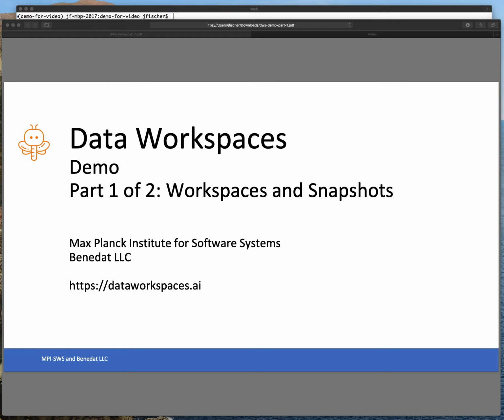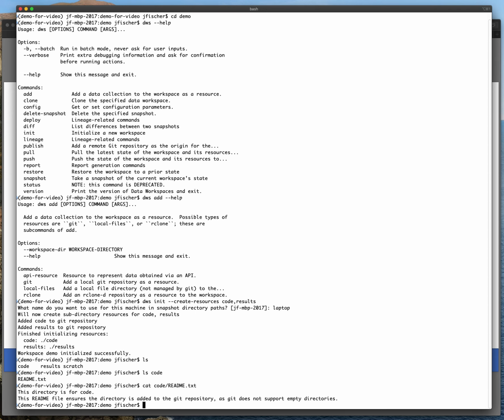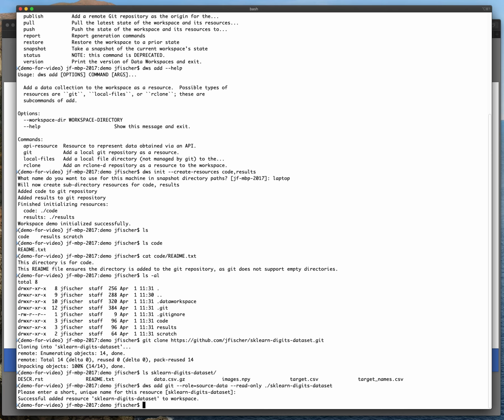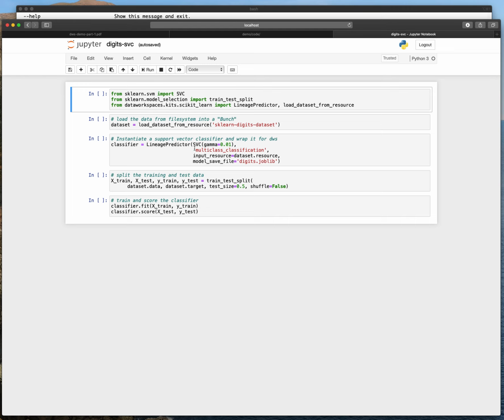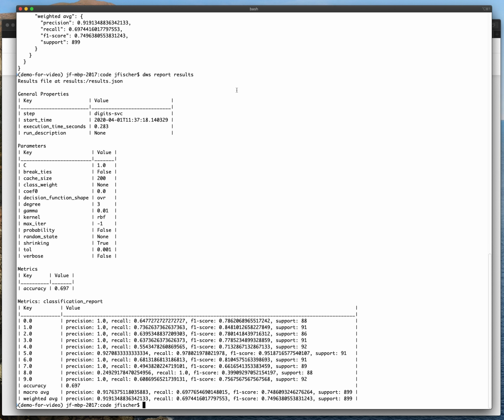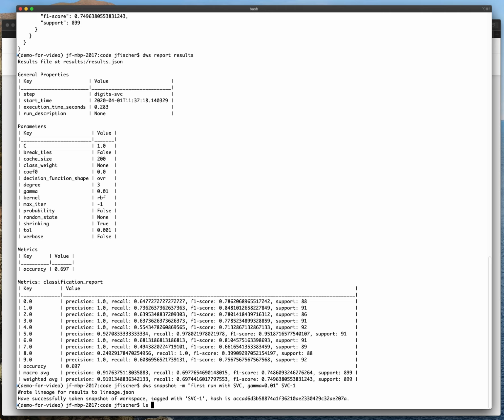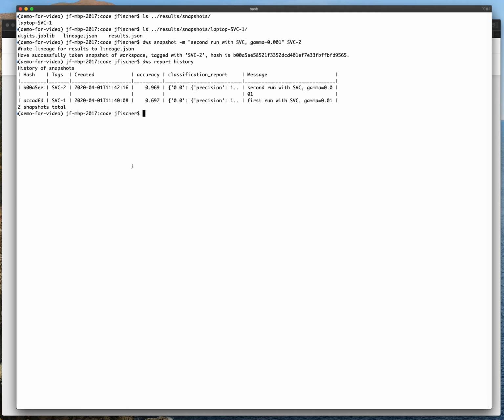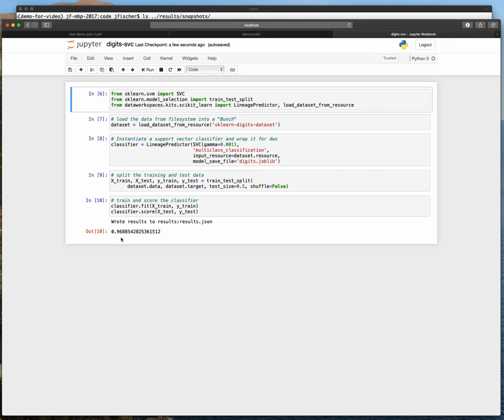Data Workspaces Demo - Part 1 of 2: Workspaces and Snapshots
This video shows a demo of Data Workspaces in action. This is a two part demo. In this, the first part, we’ll look at some basic functions of data workspaces to support tracking of projects and experiments. This video is best viewed in HD mode.

In part 2, we’ll look at how data workspaces supports collaboration.